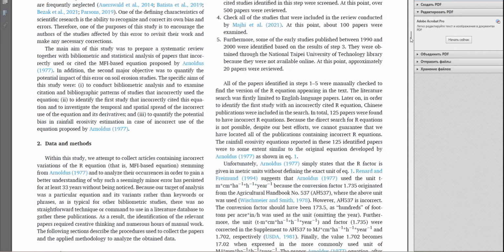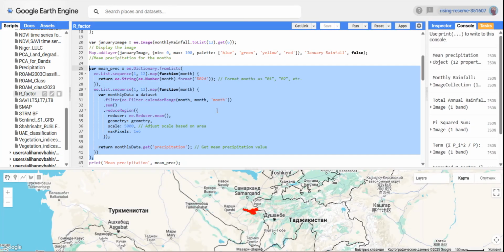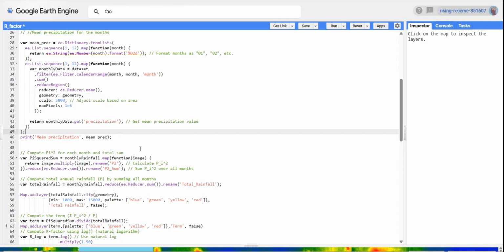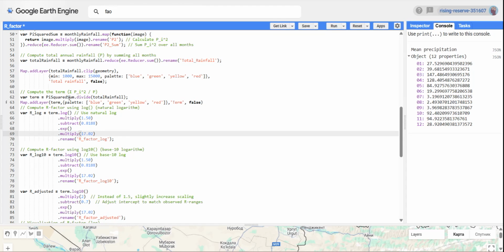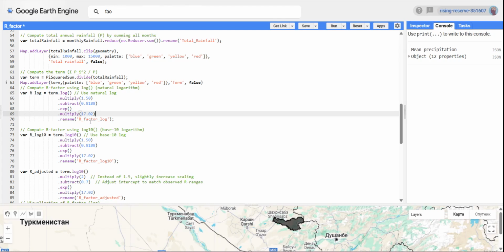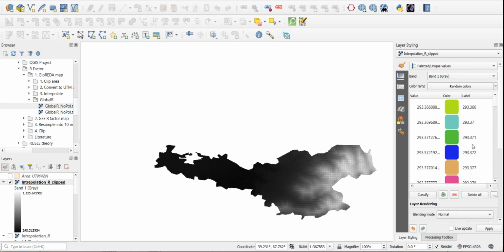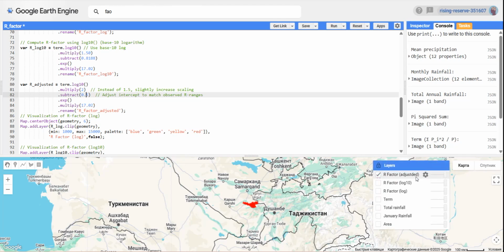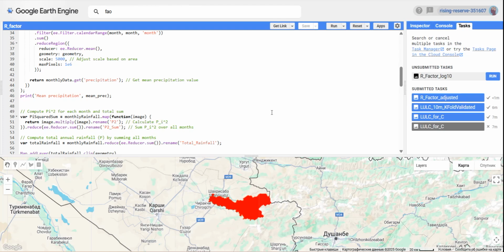R factor in Google Earth Engine using CHIRPS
Develop R factor for RUSLE in Google Earth Engine using CHIRPS satellite daily precipitation and the latest corrected formula.

# googleearthengine